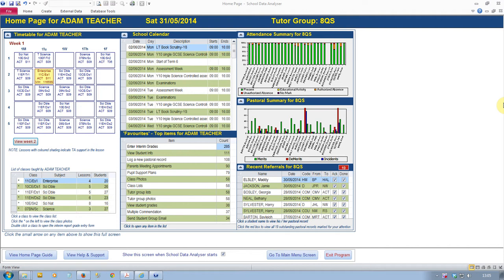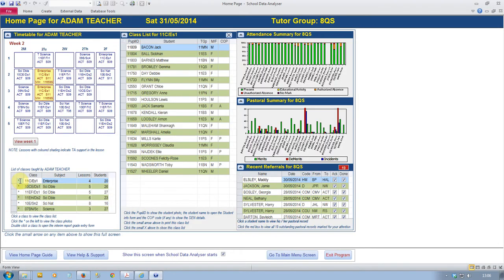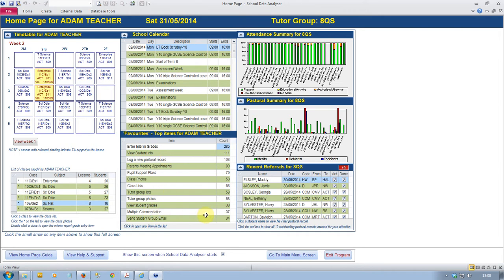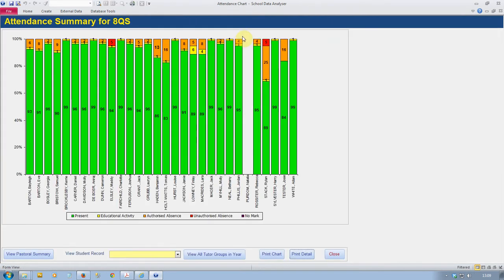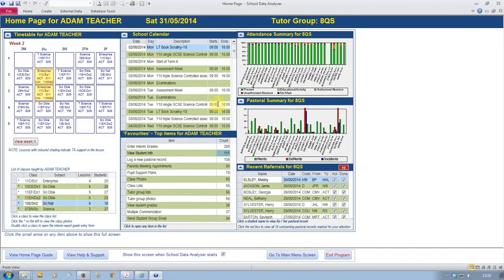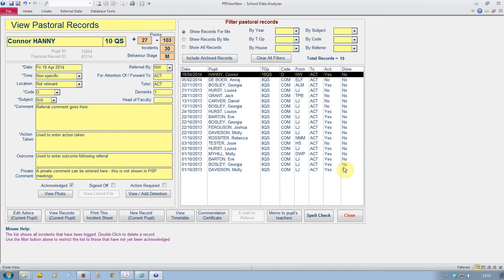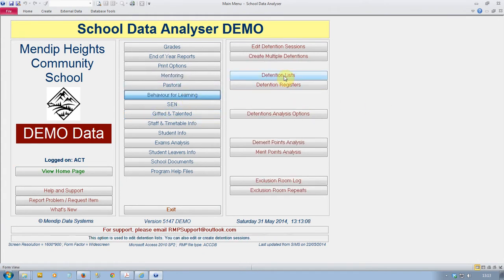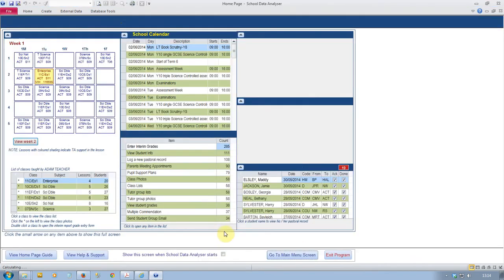Using the Staff Home Page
This explains the various features available from the staff home page in School Data Analyser